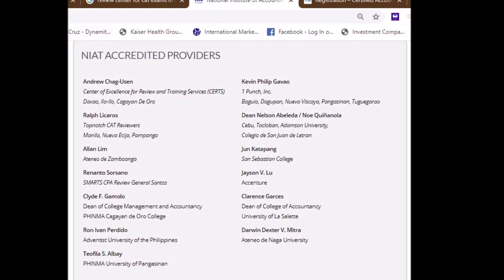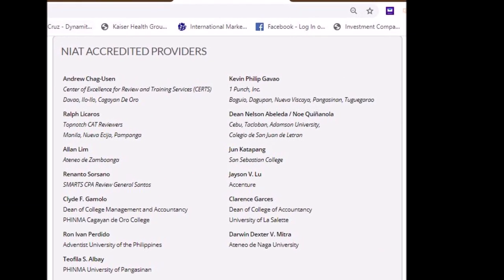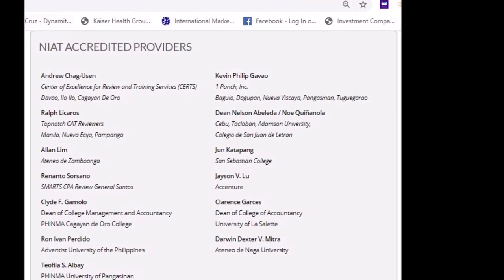How did I Pass it? Cost Accountant & Member of Institute of Certified Management of Accountants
How to Become Cost Accountant and Member of Institute of Certified Management  Accountants  of Australia ?
How did I pass it and have a High Distinction Grade ( HD)?

Hello Everyone, I’m Desiree and I’m here to share with you how I to get this type of International license. It’s a 4-day review program (depending on the review center) and the actual exam is about 4hrs.
Sa mga nag tatanong sakin sa FB how  I got this, what is the process, what preparation I made to pass this, fees, website and other important information, heto napo siya Pag pasensiyahan niona sa boses at kakauwi lang galling sa work  Next time , mas okei na boses ko and medyo maayos na yung video :) :) :)
I made this simple yet informative video to help sharing this information for those na gusto  kumuha ng exam at may balak mag abroad. Dito naman sa nagwowork sa Pilipinas na katulad ko, maganda siya  to improve knowledge about Cost Accounting and magagamit mo siya sa mga reports and decision making na kailangan sa isang company.

 First, Ano ba ng Registered Cost Accountant?- The Registered Cost Accountant (RCA) program is part of the Graduate Program and is available to those satisfactorily passing a University entrance examination of a particular country (e.g. SATs, International Baccalaureates; Advanced Levels; TERs etc.). Excerpt from search engine.
 Ano ang mga topics ? All about Cost 
• Understanding Management Information
• Accounting for Materials, Labor & Overhead Costs
• Accumulating Costs for Products and Services
• Budgeting for Planning and Control
• Estimating Costs & Revenues for Decision-Making
• CVP Analysis, Variance Analysis, EUP, Process Costing, Product Costing

What is the process/ How to Apply / Fees?
Madaming review centers ang pwede mong piliin kug san ka convenient. Personally, pinili ko sa Topnotch Review Center dahil sila na bahalang mag process ng lahat ng requirements so makakafocus ako sa review.

With today’s era of technology, madali na mag enroll via online. Nag-enrol ako mismo sa 1st day ng review nila via online and paid the same day. Tumatanggap din sila installment 

 Next, what preparation I made to pass the exam?
Una, tinignan ko kung anong meron ako to take the exam. I have only Saturday and Sunday to review, Monday to Friday, I have work.
Next, gano daw kahirap exam? Nag tanong tanong ako para pampalakas ng loob, Basta nag-aral ka papasa kadaw as in, mga 98%! So, believe on it 

first day ng review, I am so excited . Pero 1 week before the exam, gusto kunang umatras sa kaba , as usual, yung reason, kulang sa time mag review dahil pagod na sa work. Pero, tinuloy ko, at bonus pa score ko, High Distinction.
Here’s the Tips sa effective Review:
1. Definite Reason why you want to pass the exam
2. Lists the topics and have it your favorite topics ( I used illustration board to summarize formulas)
3.  Wag kang susuko  Back to Number 1
Result Grading Scheme:
85-100% - High Distinction
75-84%- Distinction
65-74%- Credit
50-64%- Passed

5 ways to study Effectively ( Sikat na Technique:
1. Memory Palaces
2. Feynman Technique
3. Practice Tests
4. Pomodoro
5. Spaced Repetition
Watch Youtube: 5 BEST Ways to Study Effectively { Scientifically Proven
Documents needed Per New Procedures of NIAT on exam day
1 photocopy of Students school ID, for 6 mos recent grad- Diploma or TOR, Professional- Company ID or Resume

Exam Results:
List of Passers will be posted at NIAT Website. Exam results will be released Two Months after the exam date.

All examinees will receive an email from NIAT together with the details of membership and certifications.
Upon passing the level 2 or the RCA, you can also avail membership for Institute of CMA ( Australia)